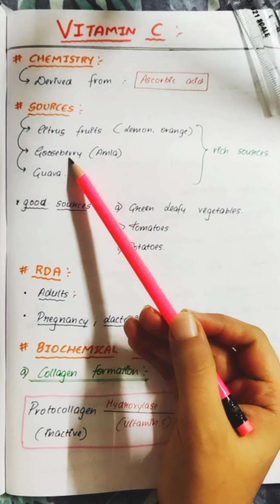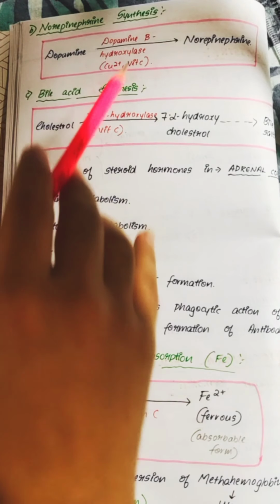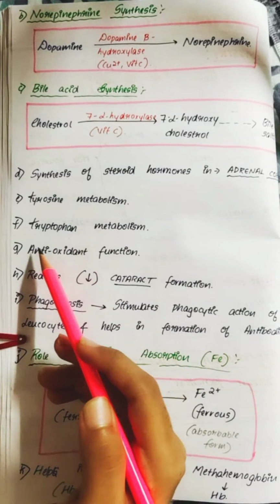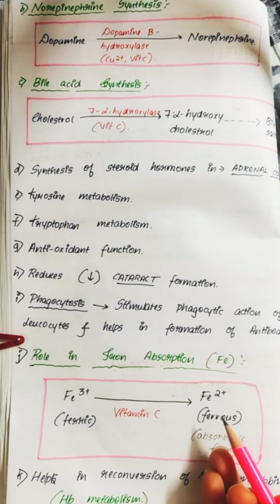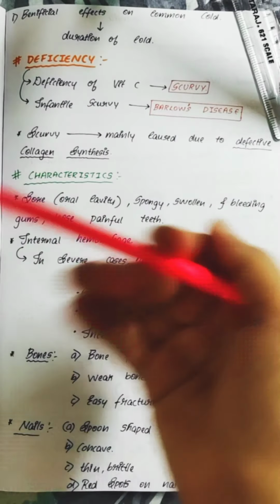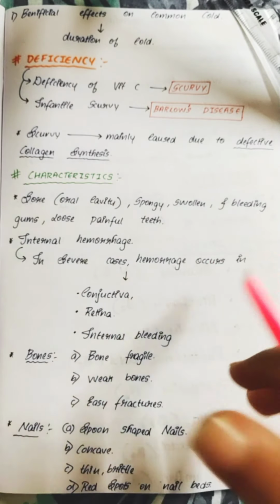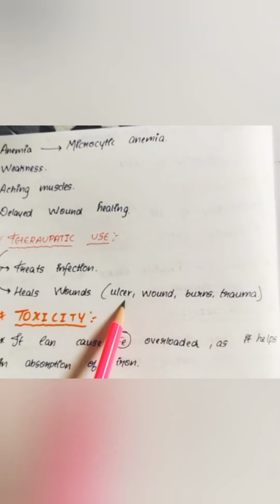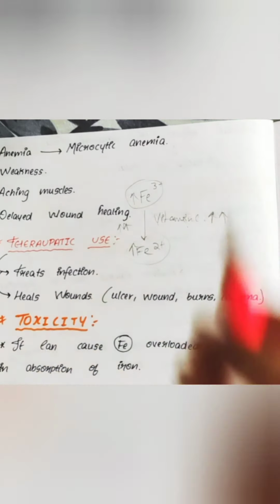Vitamin C in 7 MINUTES